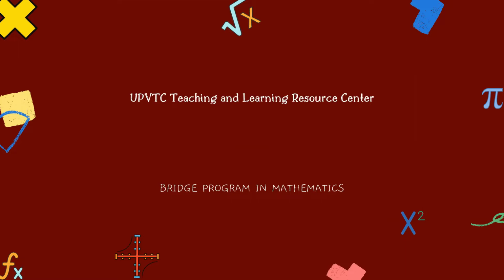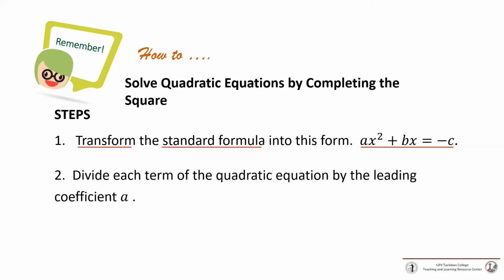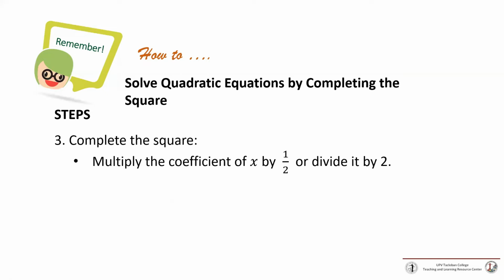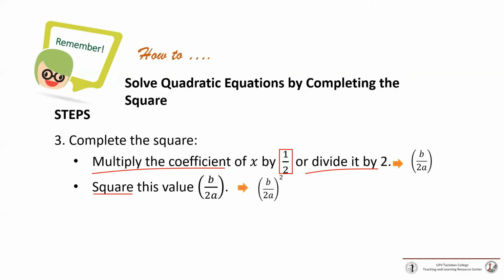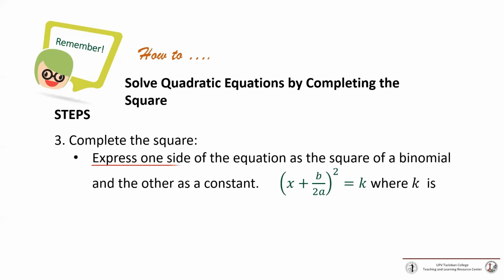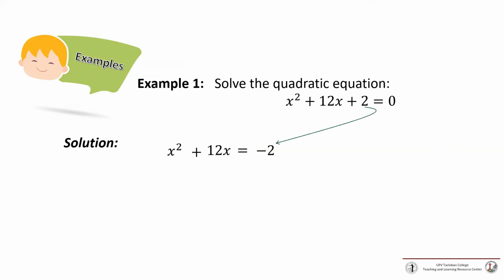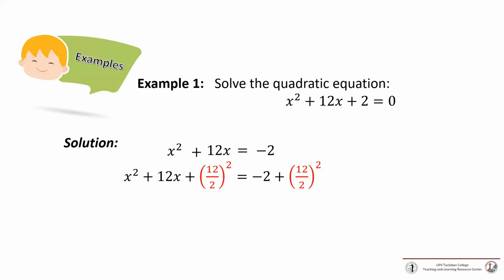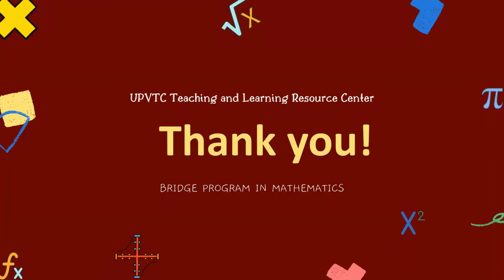Equation 6 4 Bridge